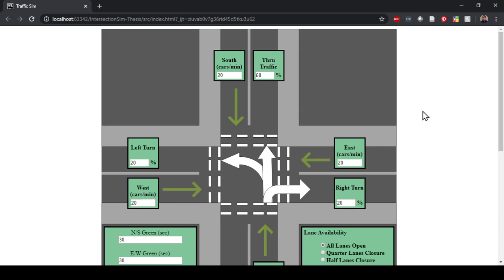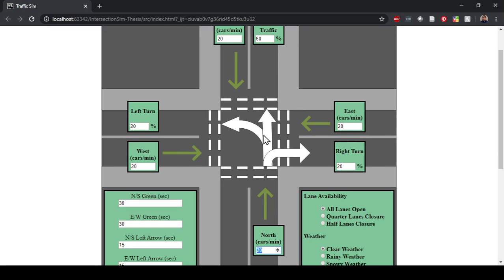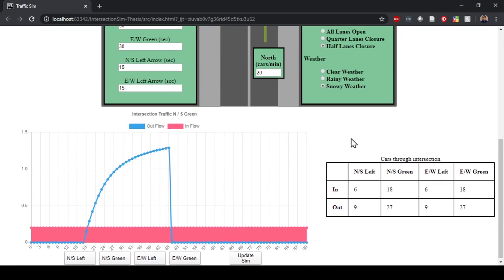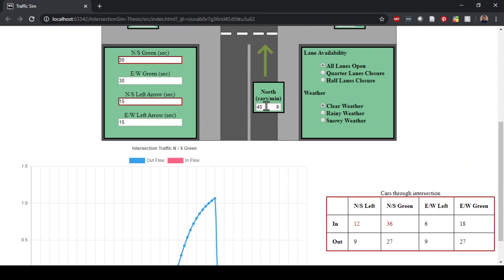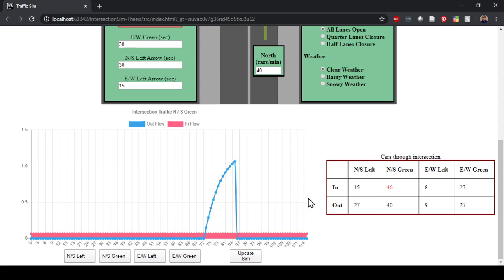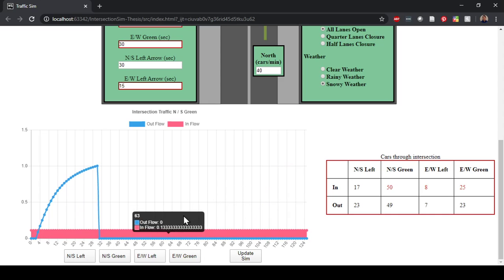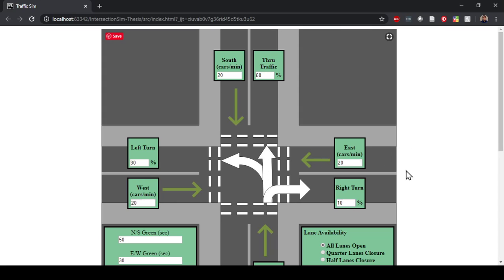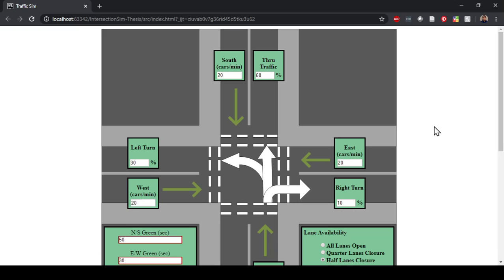Interactive Traffic Sim Demonstration